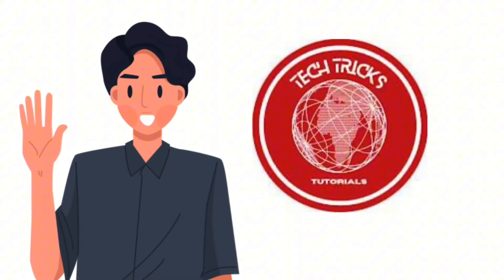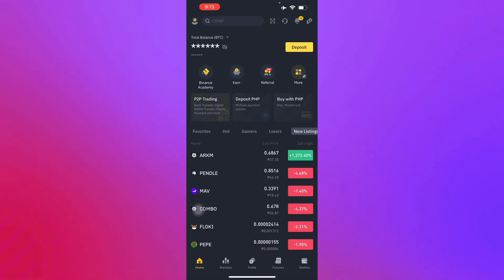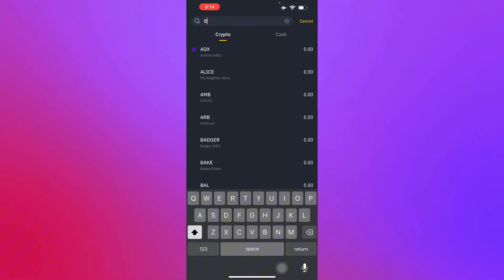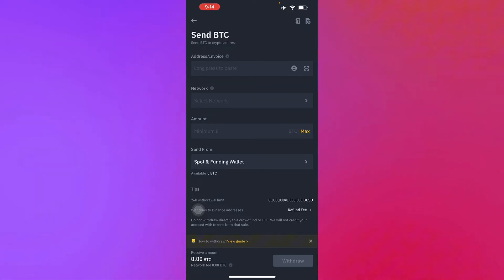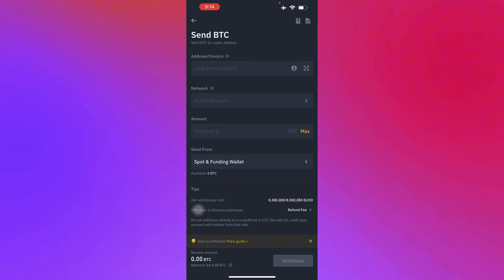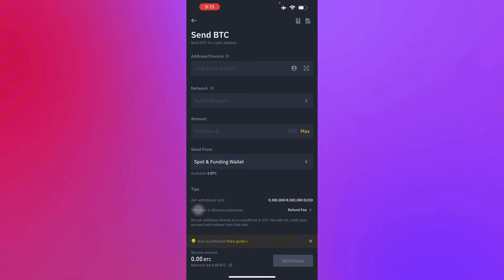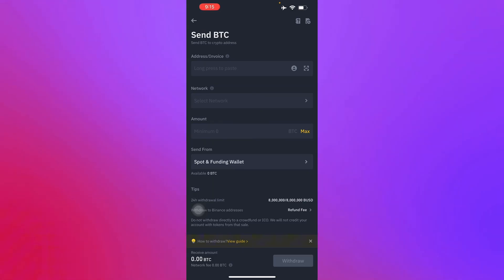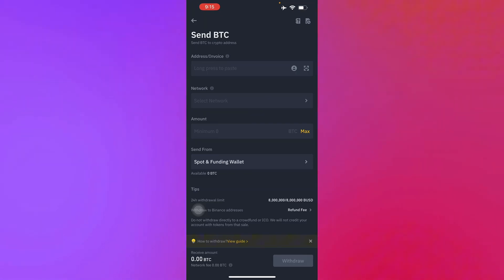How to Transfer USDT From One Account to Another in Binance